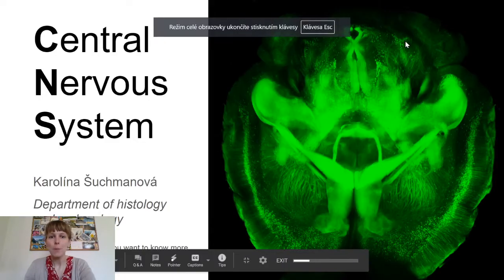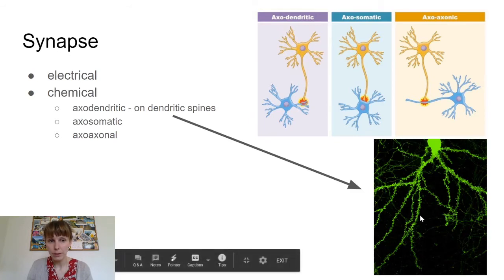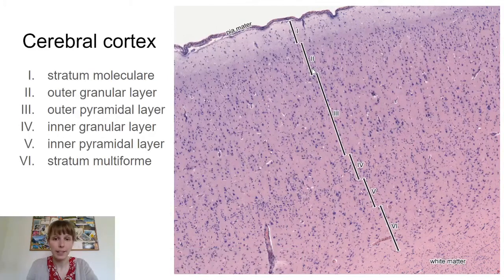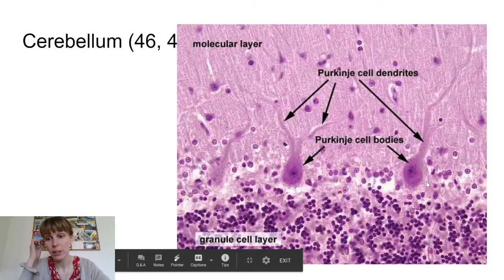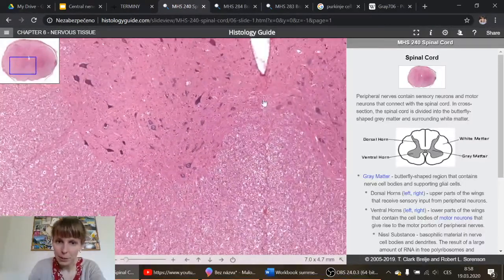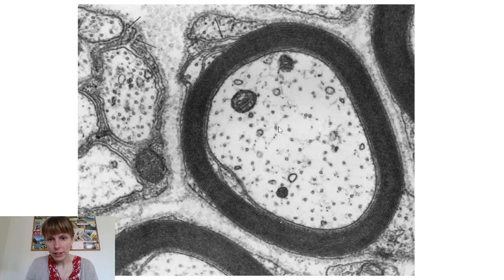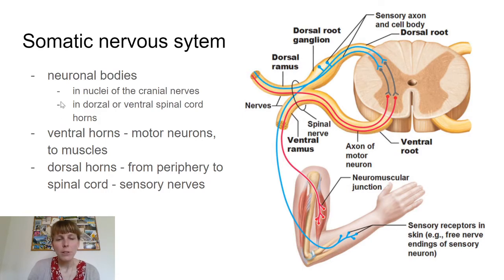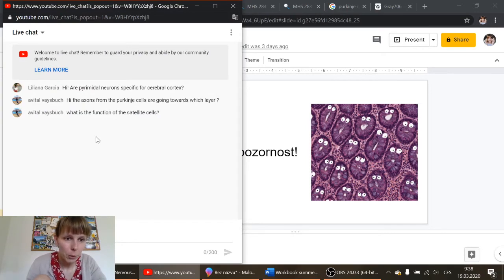[33416] 2019/L/4/Čt 19.03.2020 08:00~09:30: CVSE1M0001/I: praktika AVSEOB/1/1,2 HISTOLOGIE_319_B.A